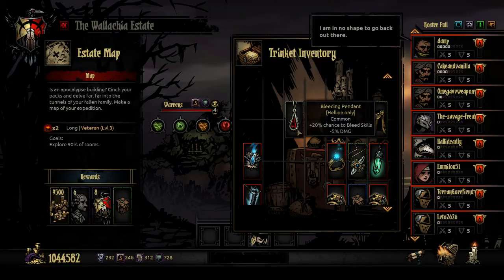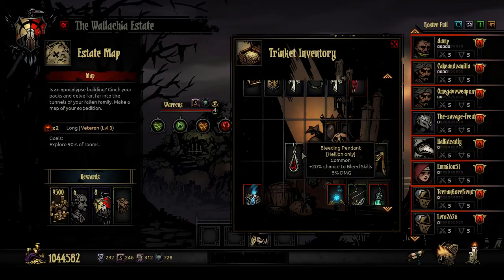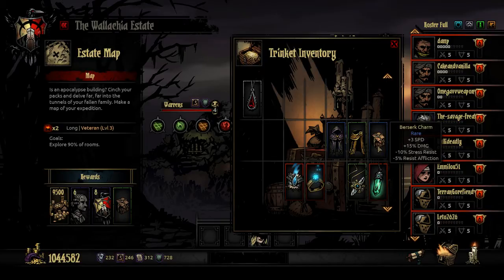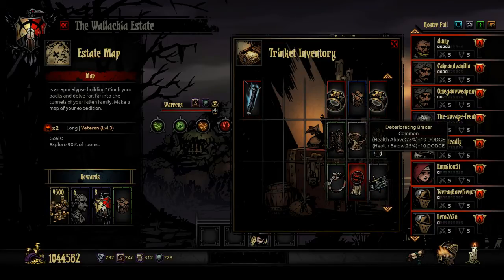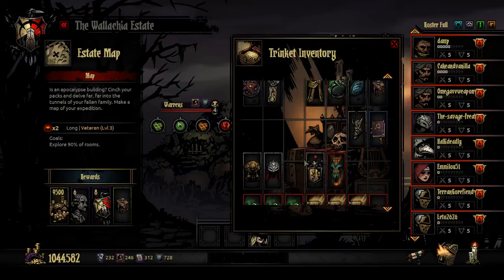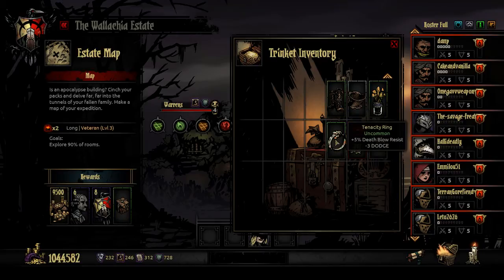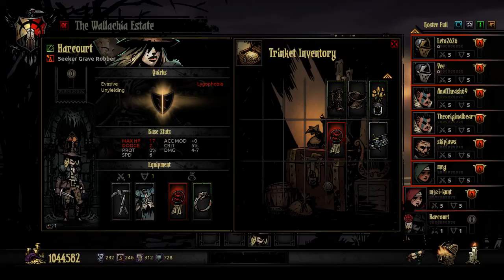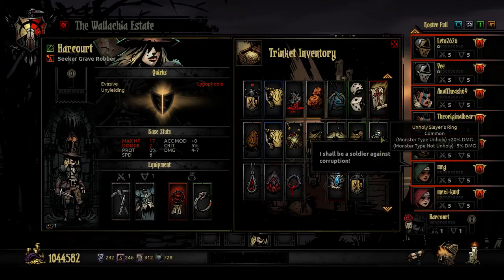Darkest Dungeon 8116 Patch Notes & Trinket Balancing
Darkest Dungeon 8116 Patch Notes and Trinket Balancing.  Trinkets get buffed!